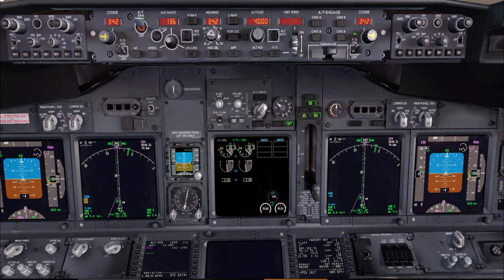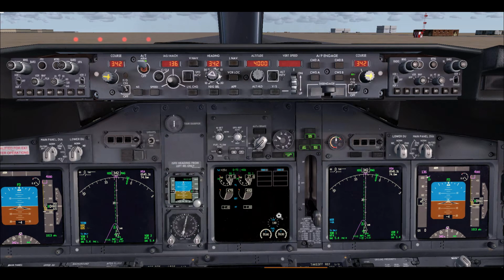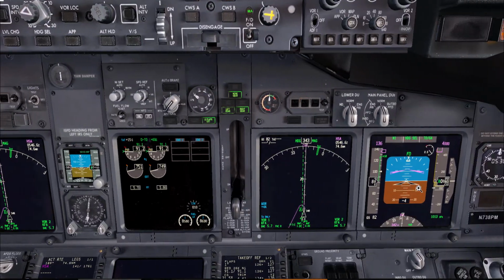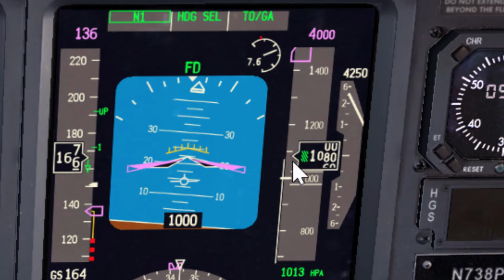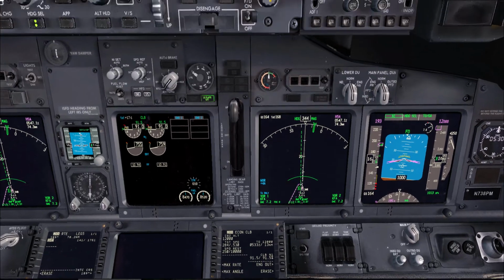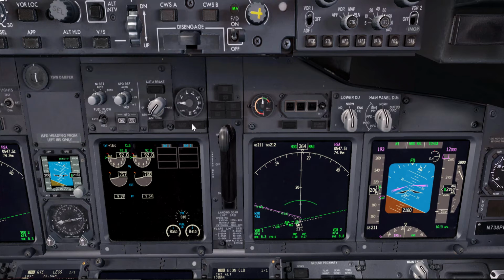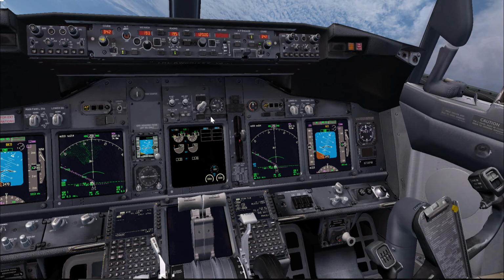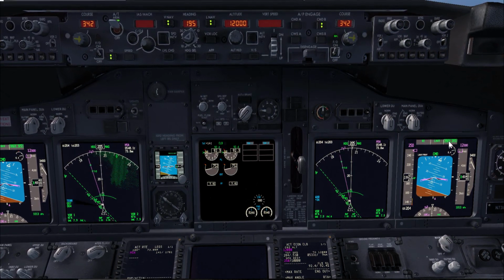video#7 (Takeoff roll and initial climb HD)